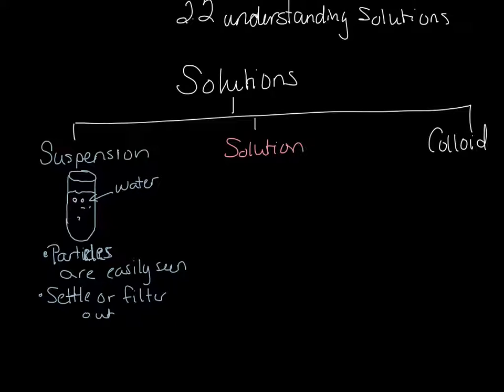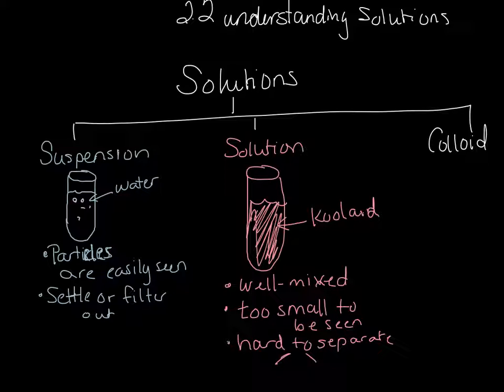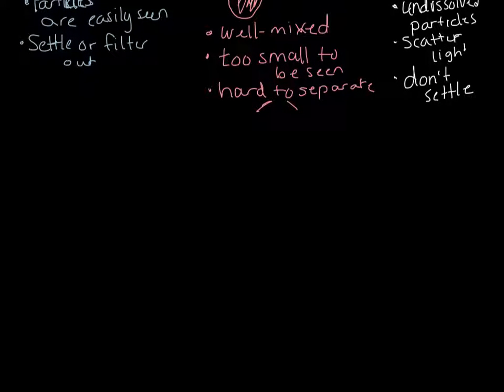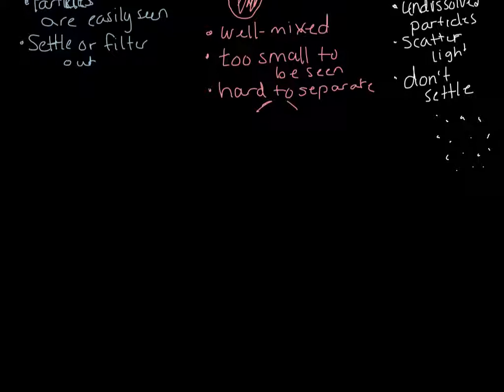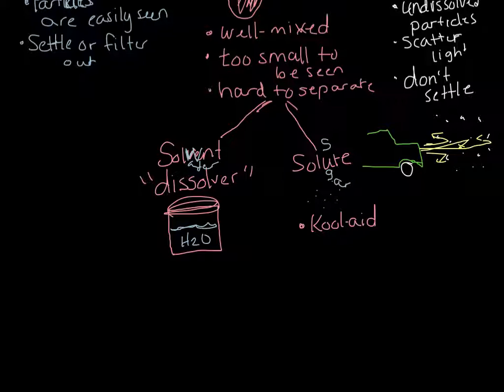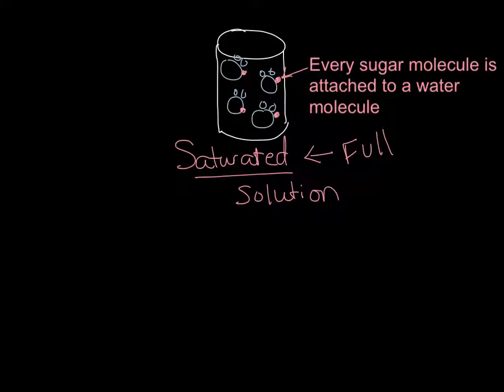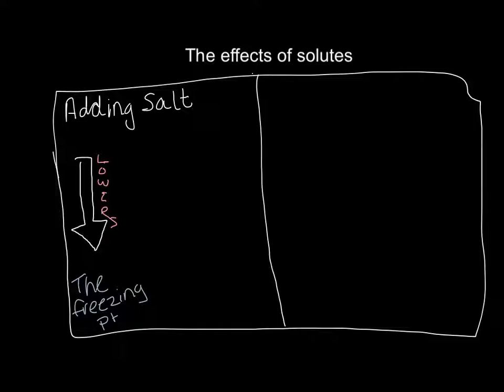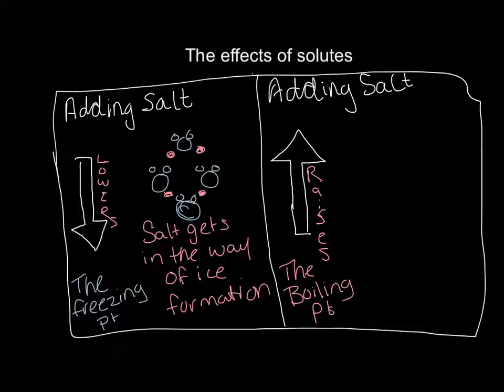2016 s6 ch2s2 notes